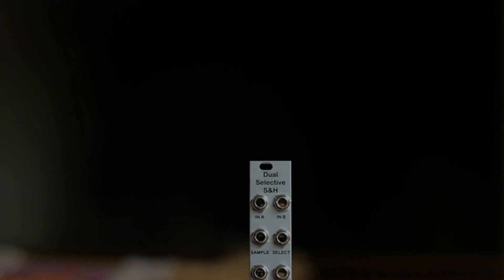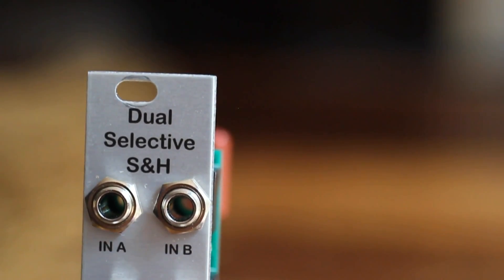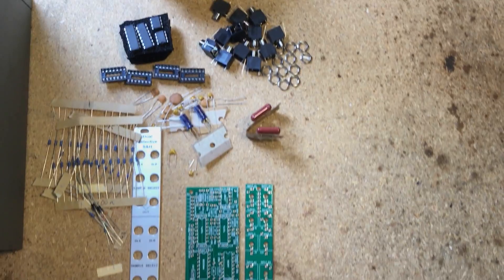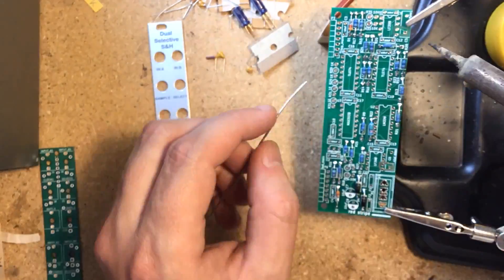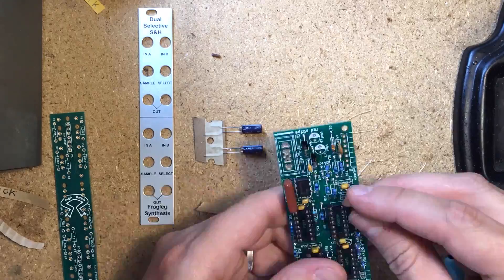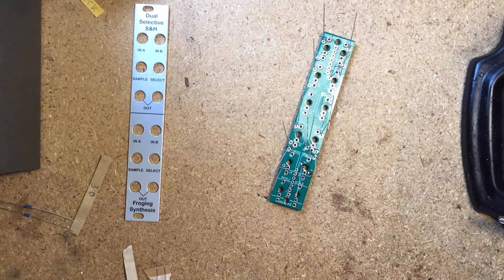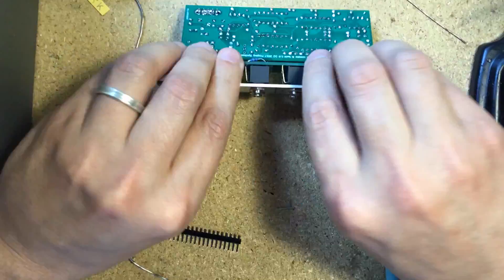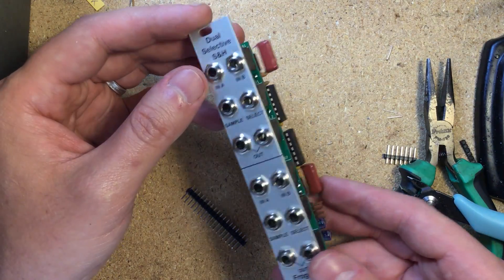Kit Review # 30 - Dual Selective Sample and Hold - Build video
Building this cool module by Pete Hartman of Frogleg Synthesis!
I love sample and hold modules and this one is one of my favorites :)

Stay Noisy!